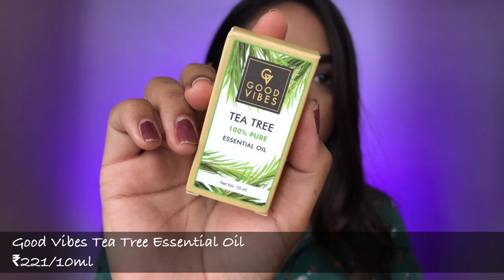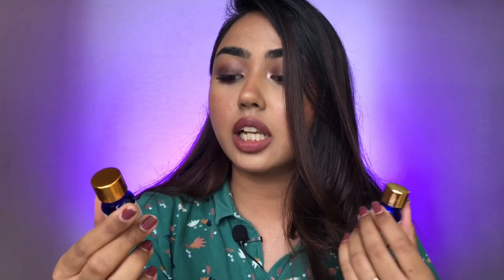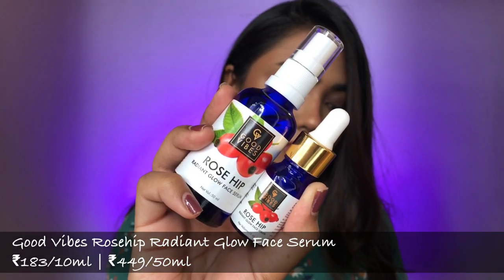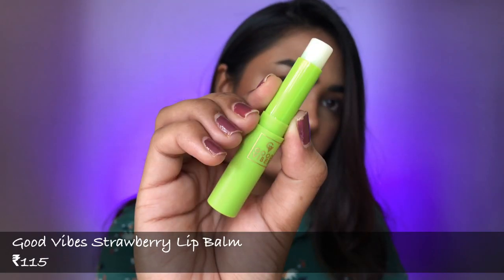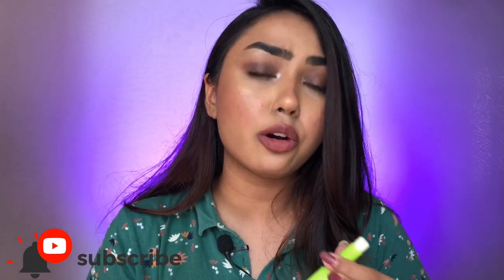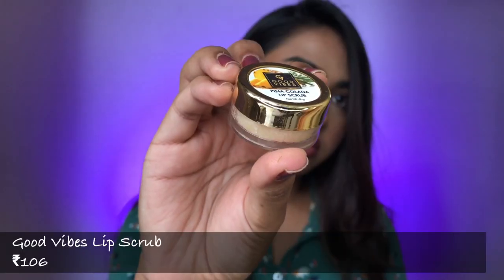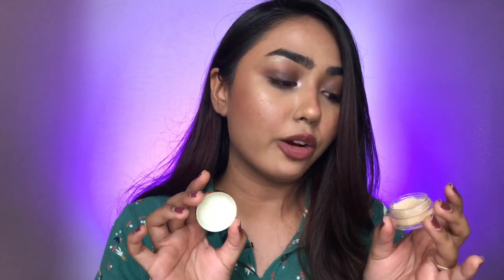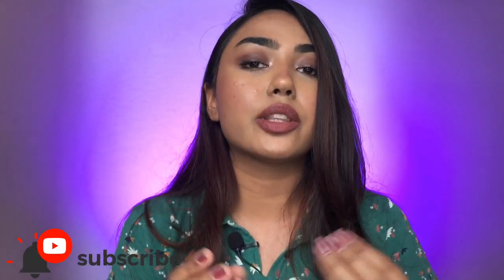TOP 6 GOOD VIBES PRODUCTS UNDER ₹500 | AFFORDABLE GOOD VIBES SKINCARE | TEA TREE OIL |ROSEHIP SERUM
Namaste 🙏🏽,

Good Vibes 100% Pure Tea Tree Essential Oil(10 ml)

Good Vibes Purifying Face Scrub - Green Tea (50 g)

On my lips 👄: Combination of these lipsticks 👇🏽
Maybelline New York Color Sensational Creamy Matte Lipstick - Nude Nuance 657 (3.9 g)

Lakme 9 To 5 Weightless Matte Mousse Lip & Cheek Color - Cocoa Soft (9 g)

Let’s connect

Tc,
Love love...
Nidhi
Xoxo 💋

Music 🎧- @ikson moments

Thankyou.!